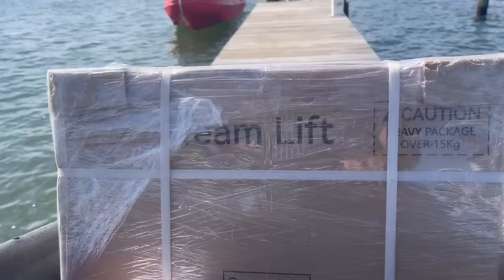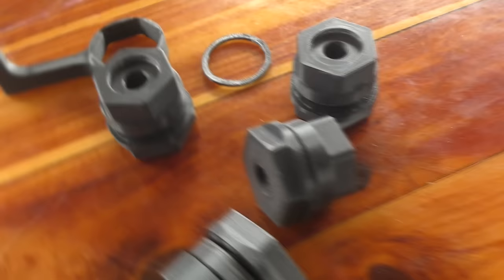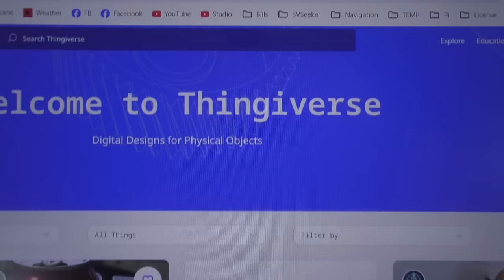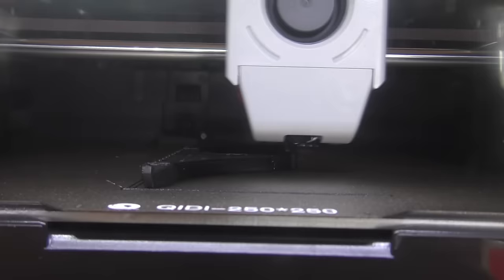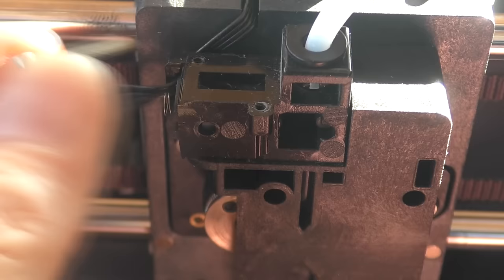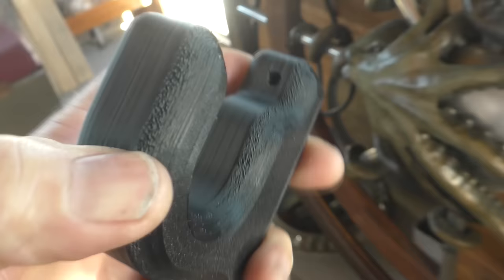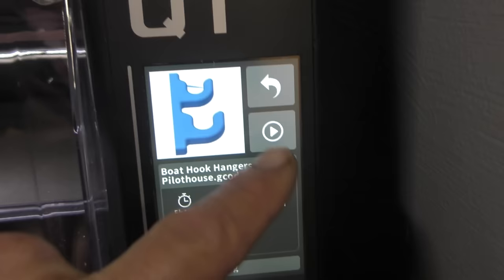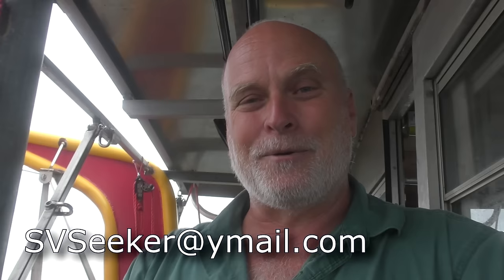QIDI Q1 3D Printer - Is it for you?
This 3D printer is far better than my previous 3D printer.  They have come a long way baby.

Q1 Pro 3D Printer is On Sale Now for $469, save $130 before it goes back to $600.
Thank you for supporting the videos with your purchase.
There are also some Q1's at Amazon, they cost a little more, but you don't have to wait.

PLA Filament
ASA Filament